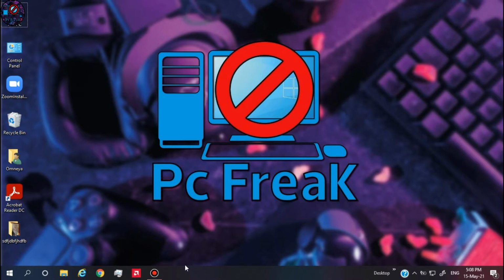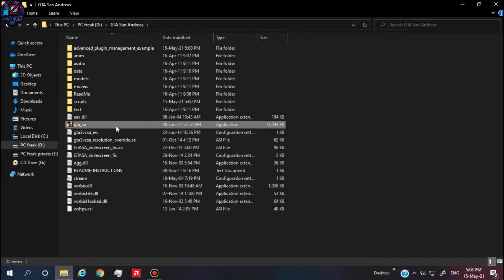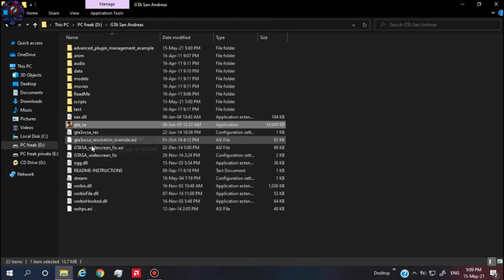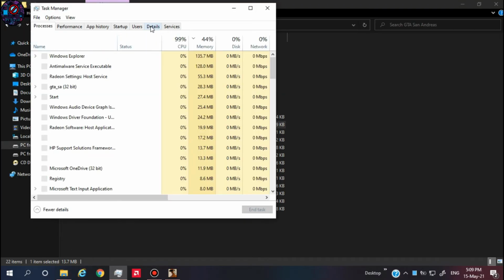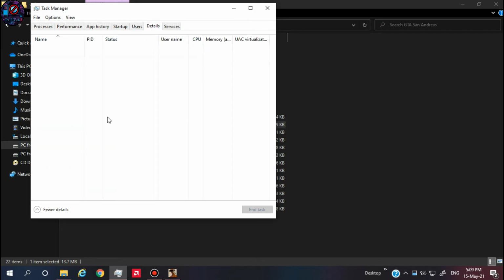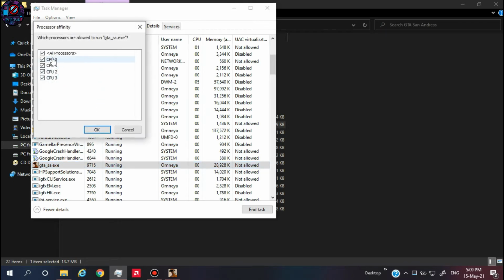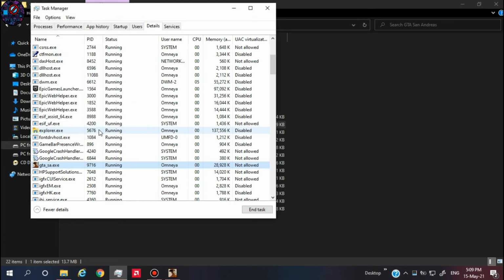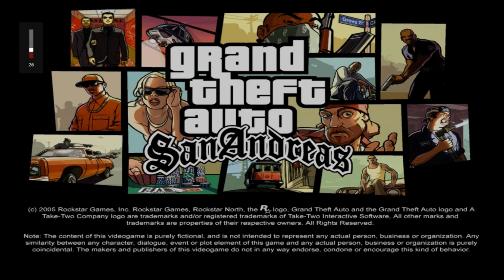How to fix mouse not working in gta san Andreas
Hey YouTube

its a new video from PC freak channel !!